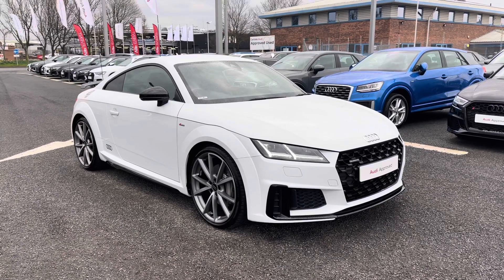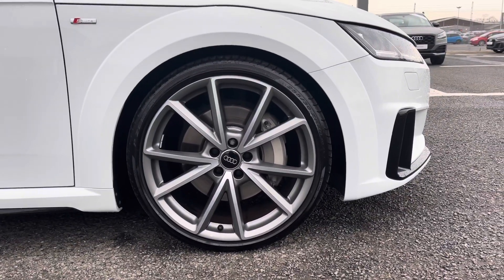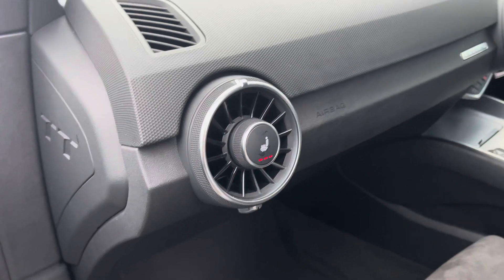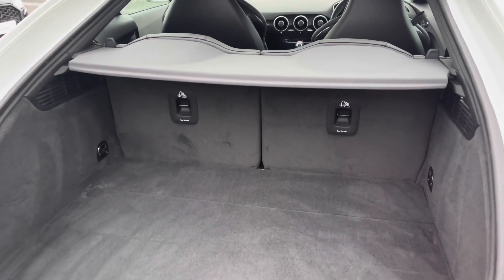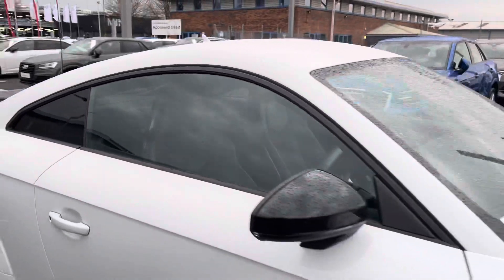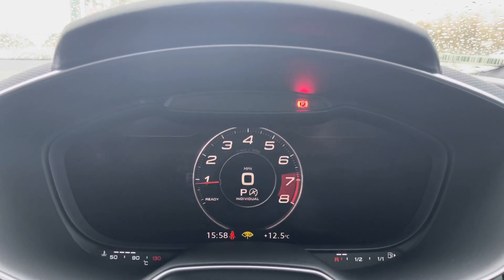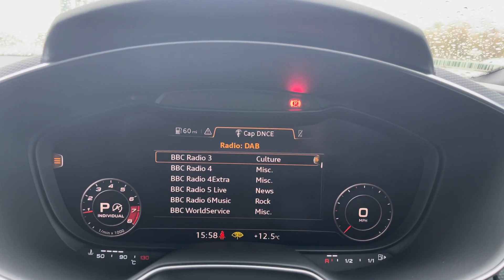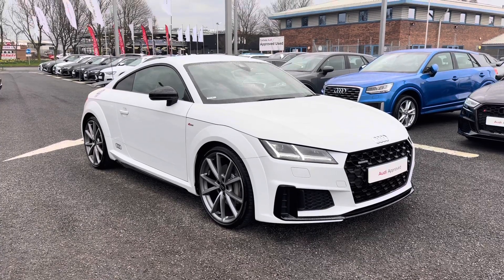Approved Used Audi TT Coupe Black Edition | Carlisle Audi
Just into our stock, this Approved Used Audi TT Coup- Black Edition 45 TFSI quattro 245 PS S tronic finished in Glacier White, now available for sale from Carlisle Audi.

Features include:
- Cruise control
- Bluetooth interface